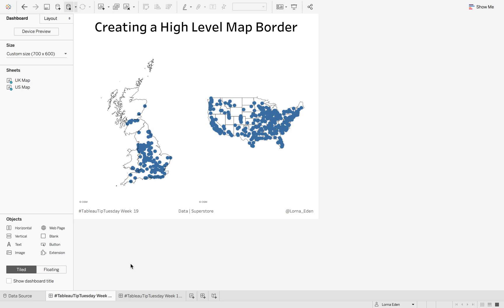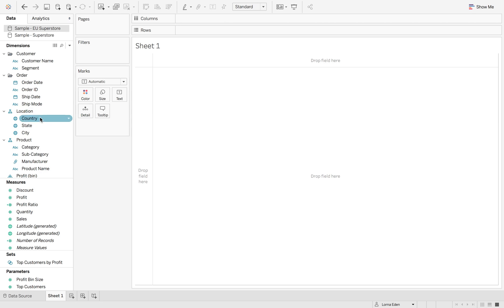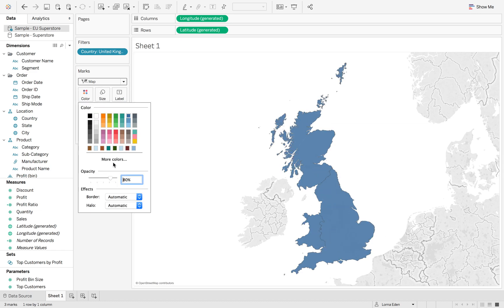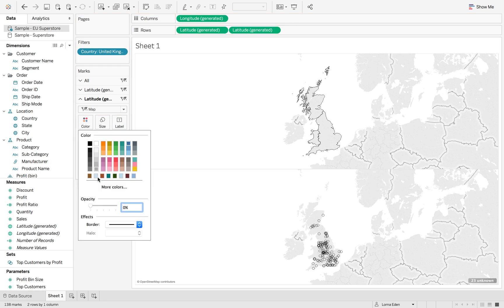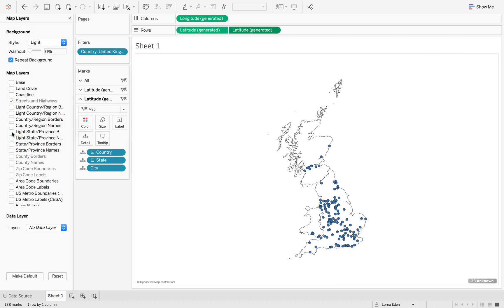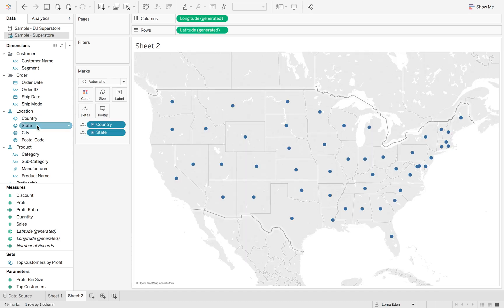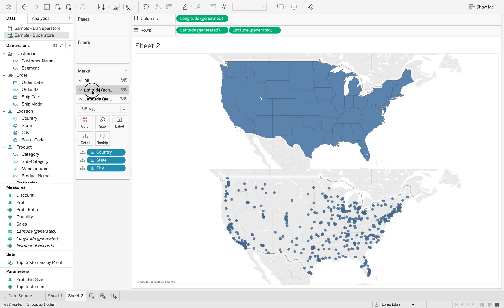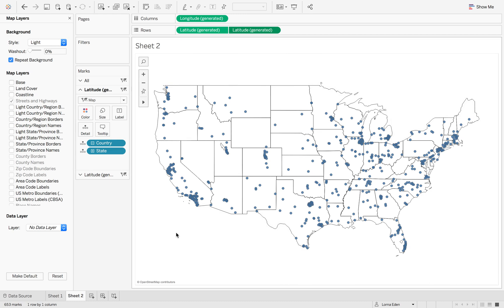How to create high level map borders